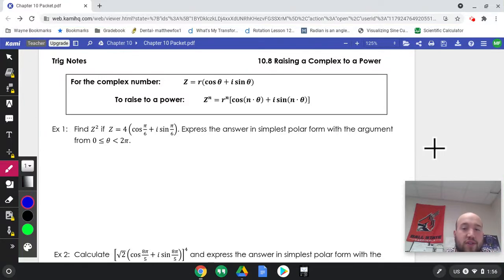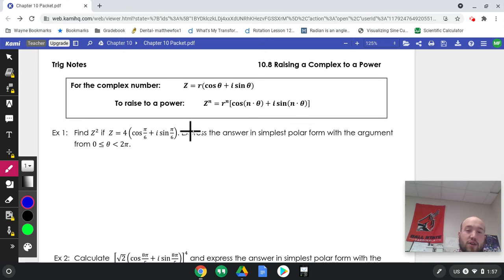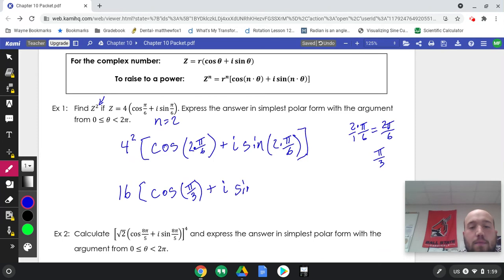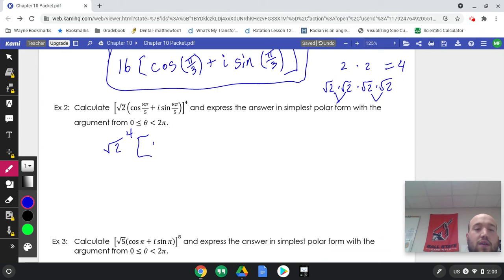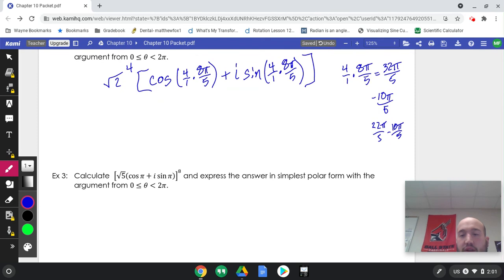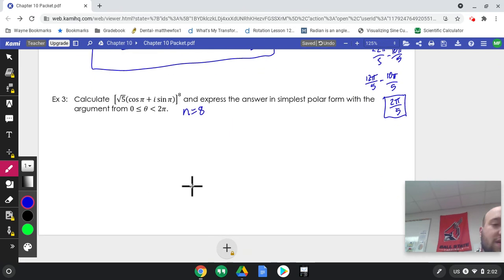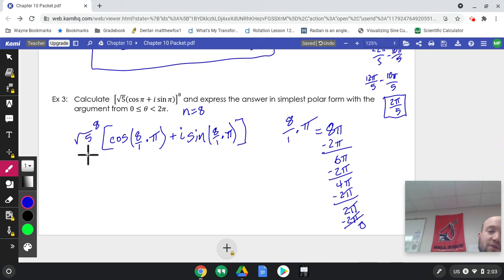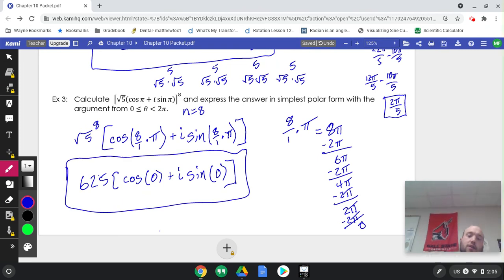Trig Notes: 8.8 Raising a Complex to a Power- May 17, 2022